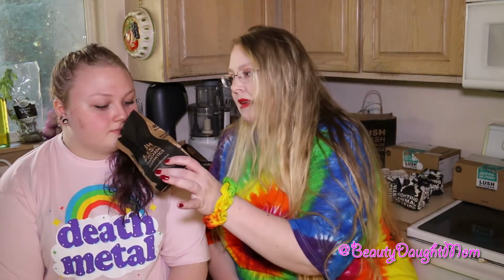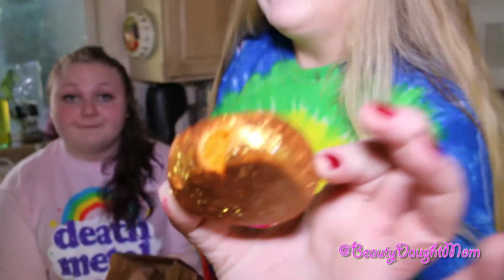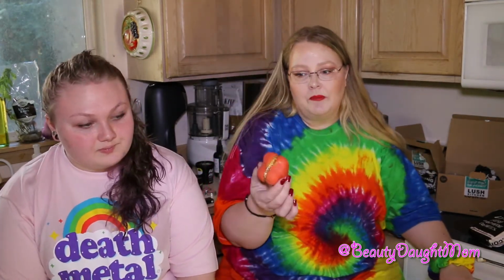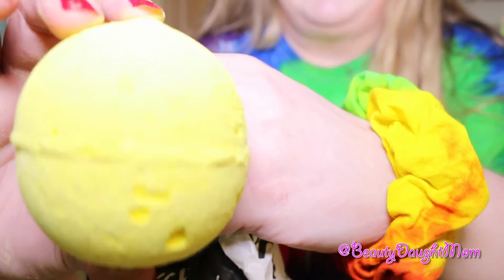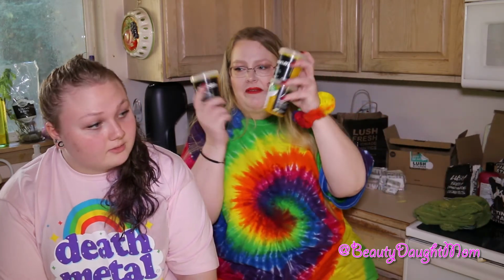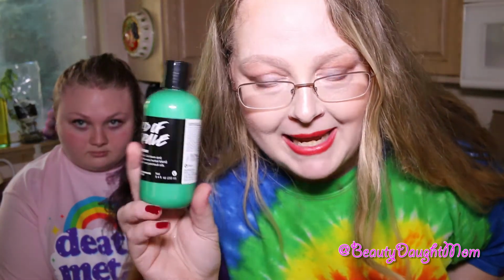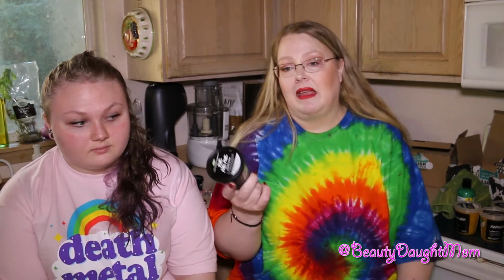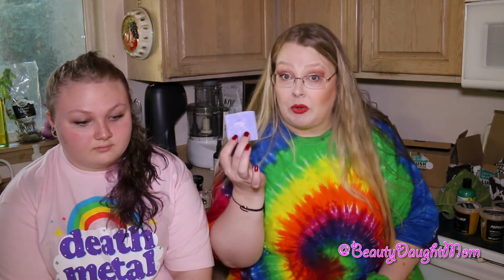Mega LUSH Haul | Part 1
And here it begins... The first, of many to come... LUSH HAUL!!!

We hope that you enjoy the first, in what will be at least a two-part series, of our Lush Hauls! Both Brie and I are HUGE fans of Lush products!!

In this video, we will cover Lush's products that you use in the Bath & Shower. In part two, we will continue with items for the Body & Face.

We would love to hear what your favorite products from Lush are, or if there is a product(s) that you are looking forward to purchasing from their Holiday releases, which are always some of our all-time favorites!

Don't forget to SUBSCRIBE so you don't miss more of our Hauls; we have so many more coming in the future... And, if you would like more Lush Hauls, or Hauls in general, please show your love and support with a LIKE. =)

All product information (name, sizes & price) are listed on each item in the actual video; links for where you can purchase the products found in this video, or find a retail location nearest you, are listed below.

Hugs,

Shelbie & Brie =)

Makeup worn:

Foundation: Make Up For Ever Ultra HD in R220

Concealer: Urban Decay Naked Skin in Fair Neutral & Maybeline Instant Age Rewind Dark Spot Concealer in Fair 210

Eyebrows: Chella Eyebrow Crayon in Tantalizing Taupe & Benefit Gimmie Brow in Light/Medium

Eyeshadow: Melt Dark Matter stack (base) and Hammered & Game Face Eyeshadows by Colour Pop (top shine)

Mascara: Lancome Definicils in Blackest Black

Blush: Tarte Amazonian Clay Blush in Natural Beauty

Contour: Tarte Contour in Park Avenue Princess

Highlighter: Becca Shimmering Skin Perfector in Opal

Lip Pencil: MAC in Ruby Woo

Lipstick: MAC in Steam Heat (Wash & Dry; Summer 2015 Collection)